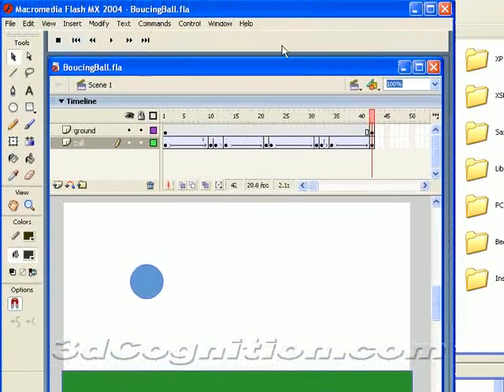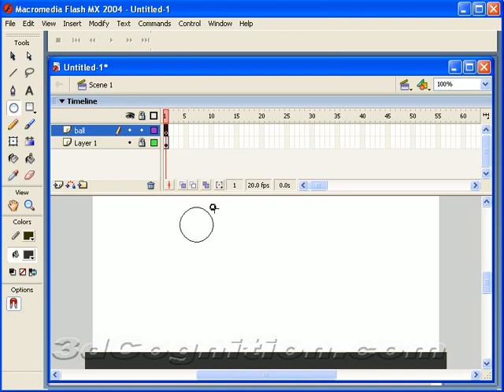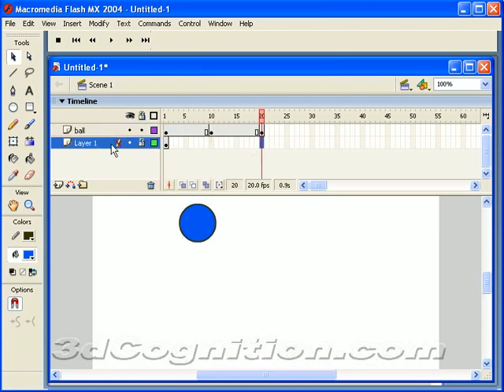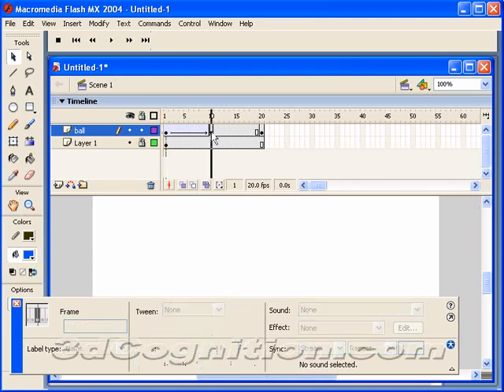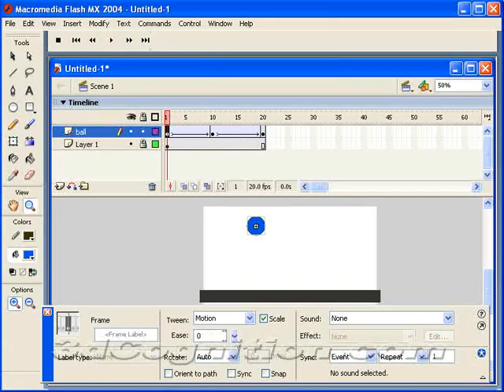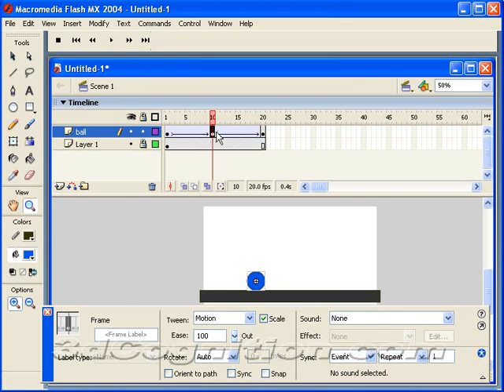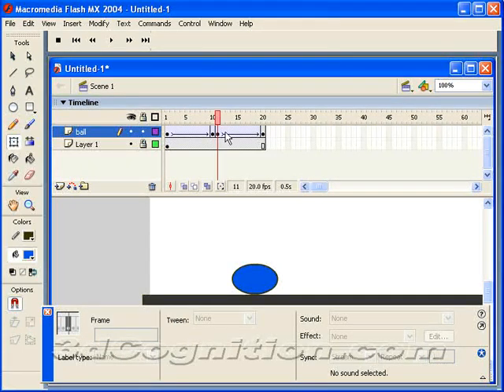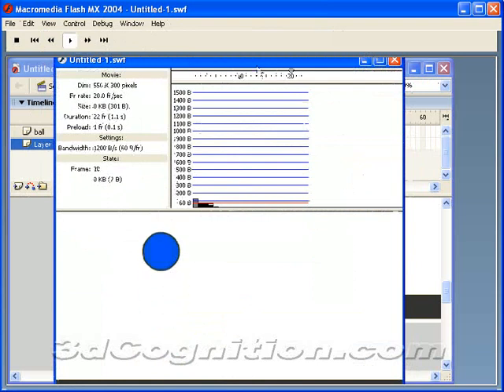BouncingBallProject.wmv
A Flash Tutorial on how to make a bouncing ball animation with Ease-in, Ease-out, Squash and Stretch.